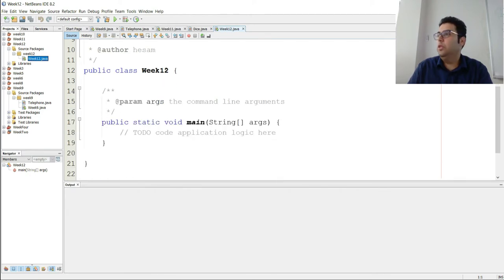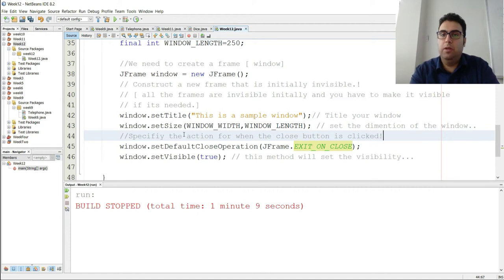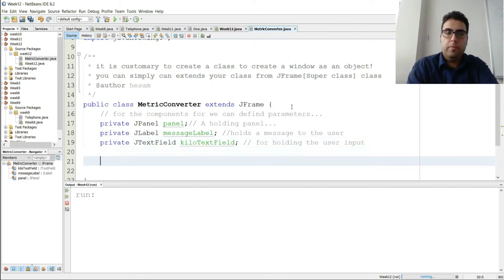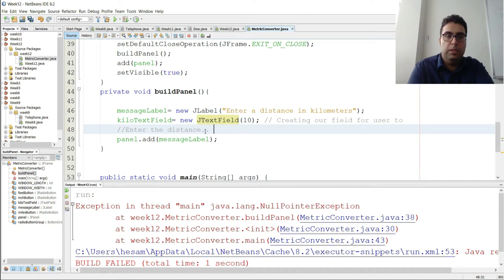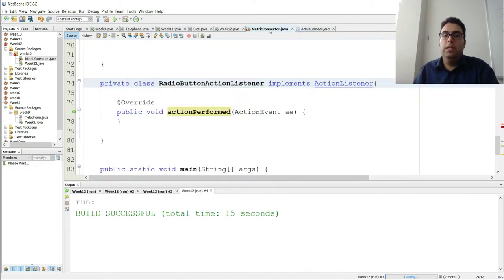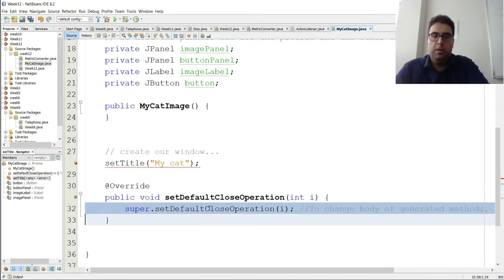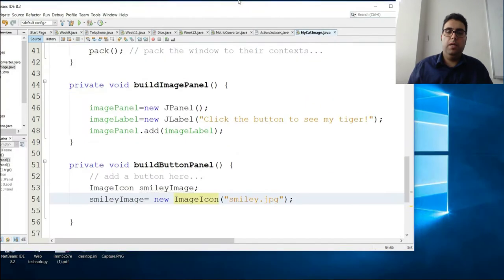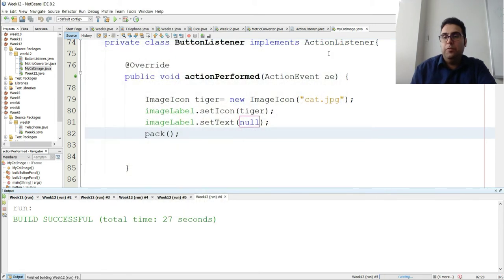GUI in Java [Part I]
This video goes through fundamental of GUI in Java environment